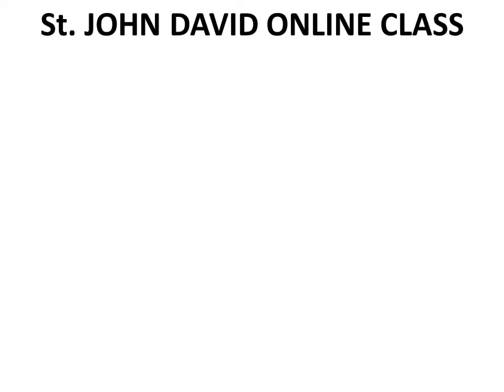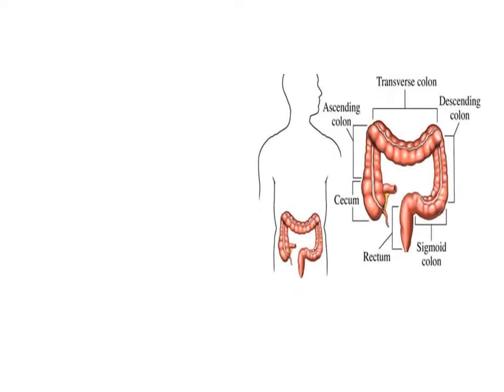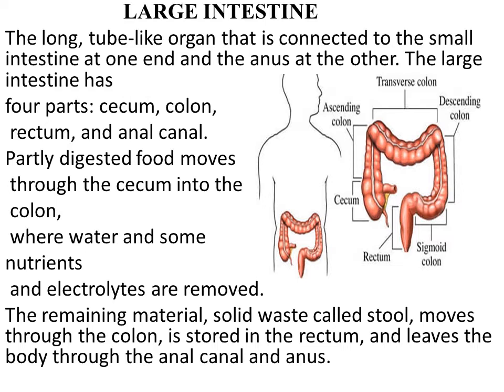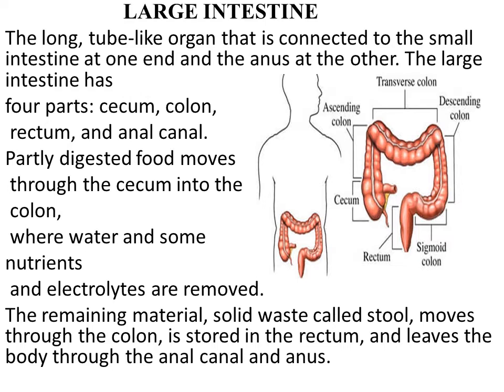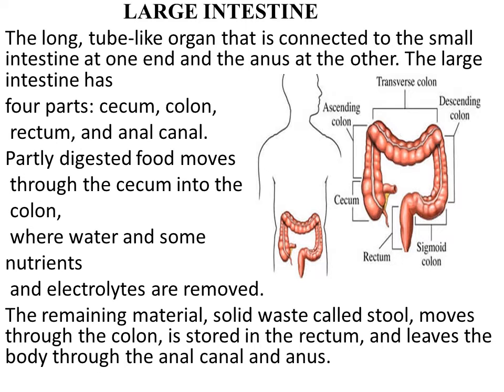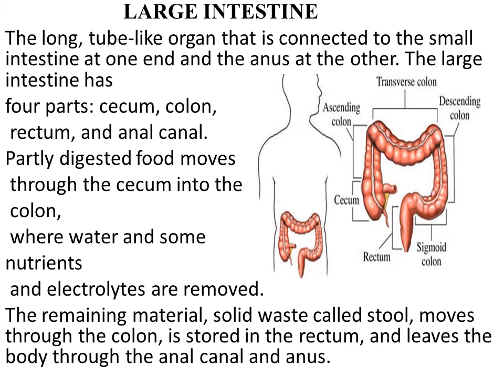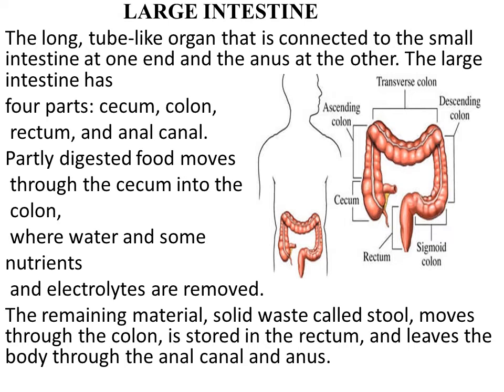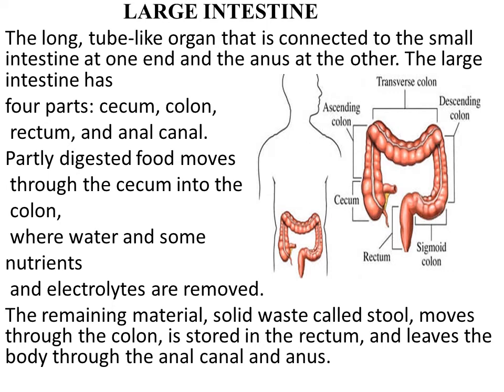TOPIC : LARGE INTESTINE CH. LIFE PROCESSES CLASS X CBSE.